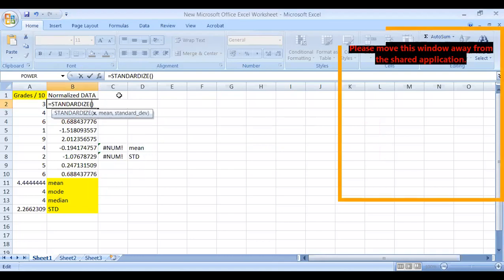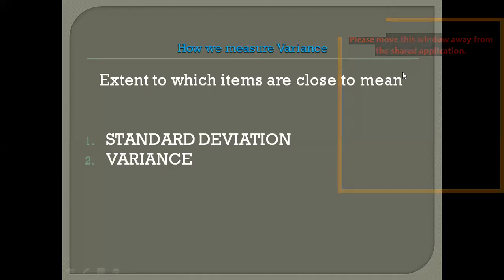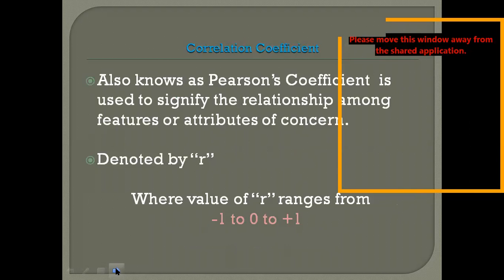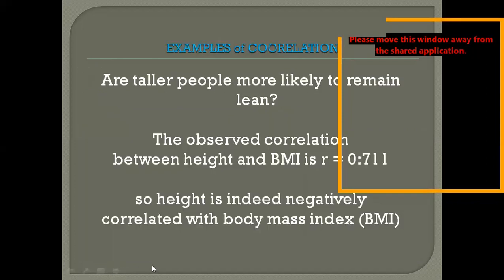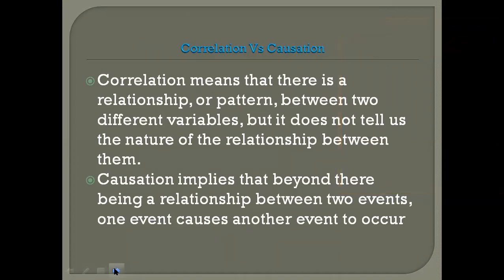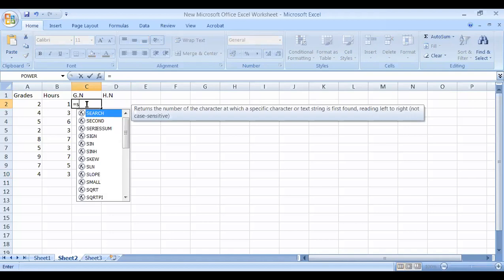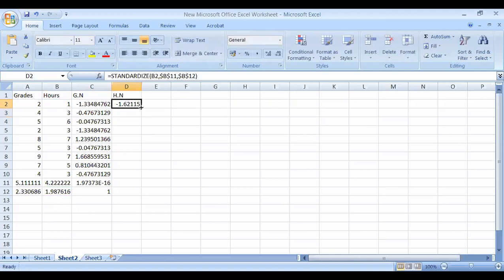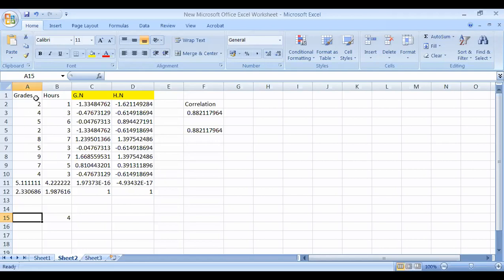SESSION-II ( Part-2)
Data Characteristics ( Basic Idea)